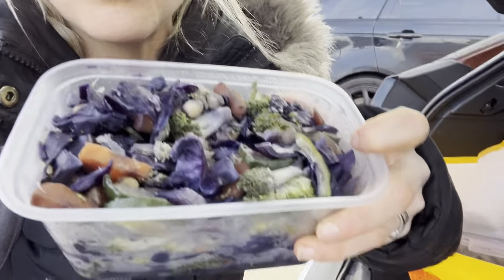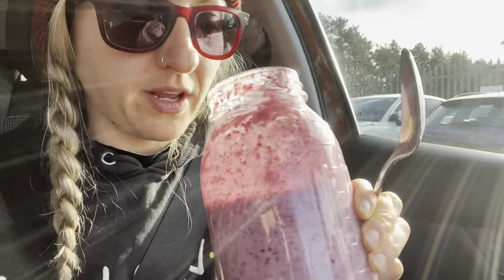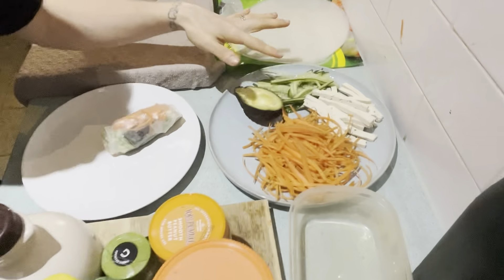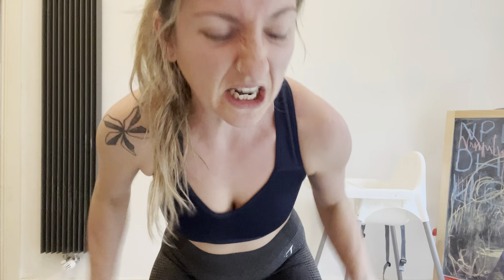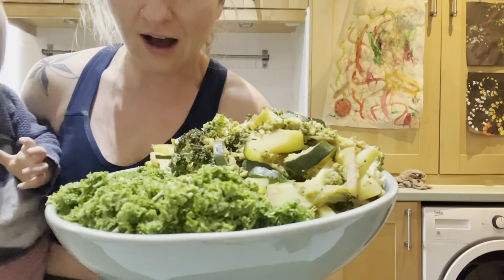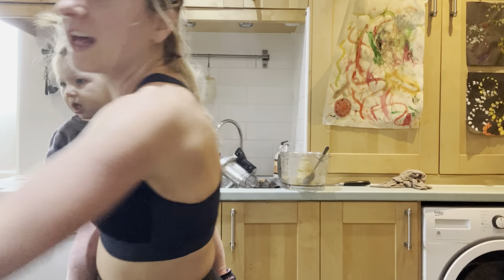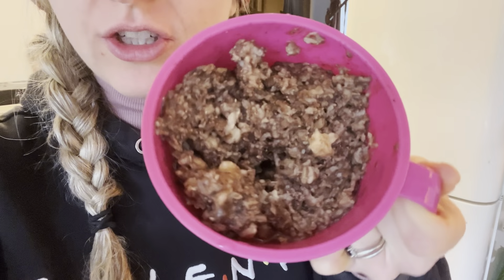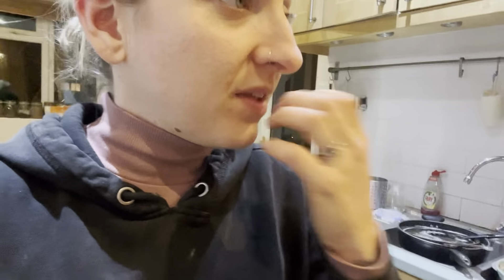WHAT I ATE WEEKEND EDITION | Down 60 Pounds | Starch Solution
Hi, I’m Ami, and I have lost 60 pounds following the principles of the Starch Solution & Calorie Density! I wanted to document losing the final few pounds in the hopes that it is helpful to others on the same journey 😊

I am uploaded these videos DAILY in the hopes that is helps inspire you and reassures you that you can eat this was no matter how busy or crazy your life is. I am a working mum of two so if i can do it, you can too ❤️

Hope my meals give you some hope that you can eat HUGE volumes of delicious food and STILL lose weight!!

If you want to kickstart YOUR vegan weight loss journey and get some delicious vegan food ideas for maximum weight loss, check out my NEW 7 Day Weight Loss Meal Plan ✨